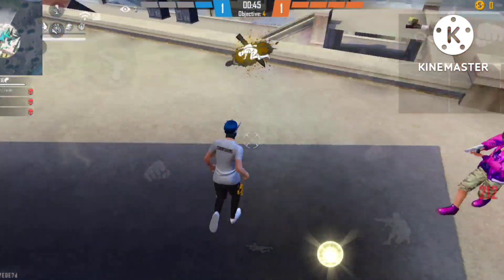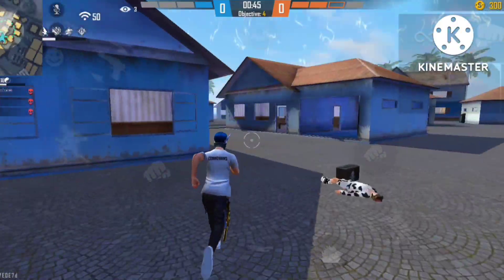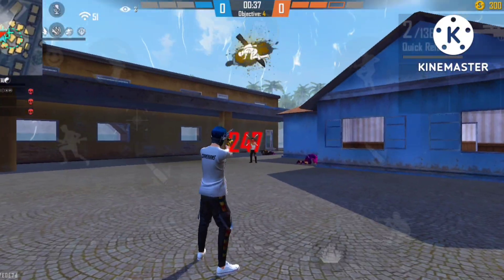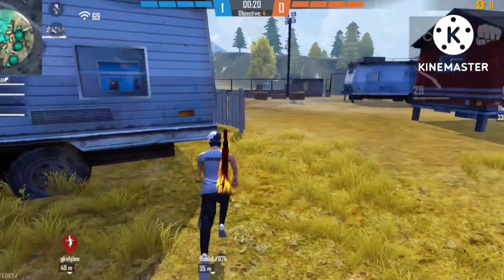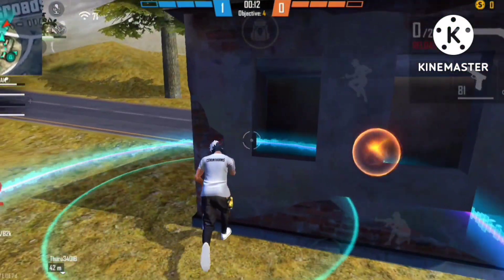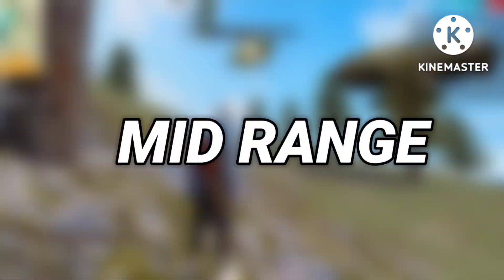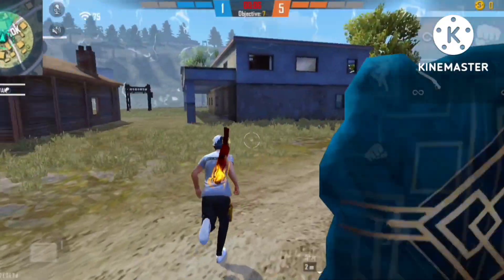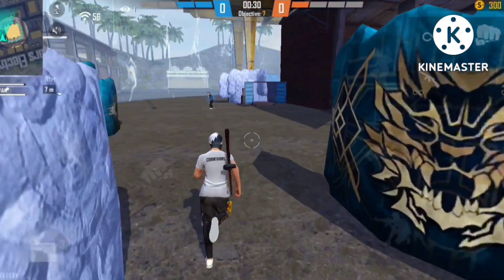Desert Eagle Headshot Trick Free Fire 2021 || Desert Eagle, M500 Headshot Tips Free fire Bangla 2021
desert eagle headshot trick 2021
one tap headshot trick desert eagle
desert eagle headshot trick bangla
one tap headshot trick bangla
one tap headshot trick
desert eagle headshot
desert eagle one tap headshot
desert eagle onetap headshot trick in free
desert eagle one tap headshot trick
free fire headshot trick bangla 2021
free fire drag headshot trick bangla 2021
free fire drag headshot trick 2021
desert eagle one tap headshot tricks
Free Fire Tips Bangla
Headshot Trick Free Fire
Free Fire One Tao Headshot Trick Bangla
Free Fire One Tap Headshot Trick
Desert Eagle Headshot Trick Free Fire
Desert Eagle One Tap Trick Bangla
Free Fire Tips and Tricks Bangla
Gaming With Debu
Mr Triple R
Itz Kabbo
Gaming With Talha
Gaming Subrata
Icon Paul
Icon Paul New Video
Gaming With Zihad New Video
Gaming Subrata New Video
Mr Triple R New Video
Itz Kabbo New Video

🎯About My Game -

🎯MY GAME ID NAME :AKSㅤVAI

🎯MY GAME ID NO :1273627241

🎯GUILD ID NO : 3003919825